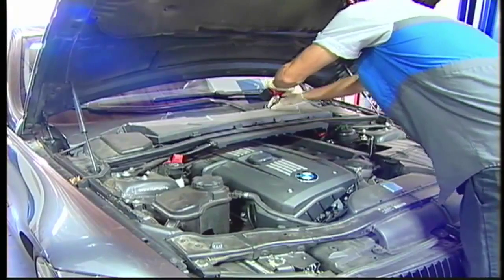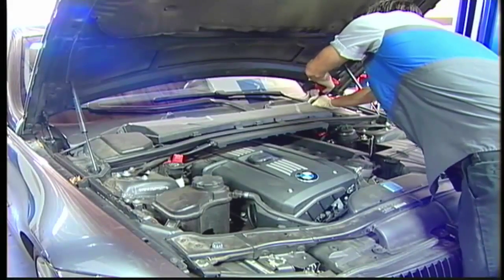Auburn Euro Motors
Stop in at 10068 Streeter Road by Hwy 49. Family owned and trusted by locals. Specializing in the service and repair of fine European Automobiles. Audi, BMW, Jaguar, Land Rover, Mercedes, MINI, Volvo, Volkswagen, and Porsche, factory certified. Today's autos need specially-trained technicians like ours to keep your vehicle at top performance. High tech auto repair plus years of experience.

Video by Heather Macdonald for GoldCountryTV